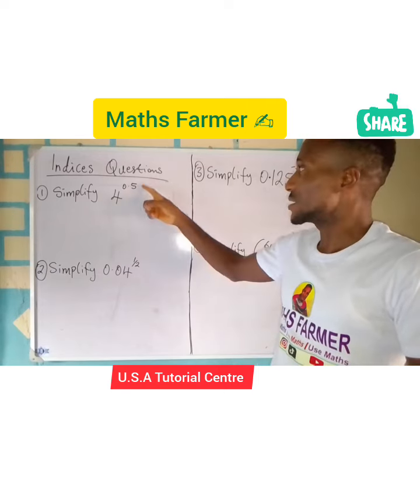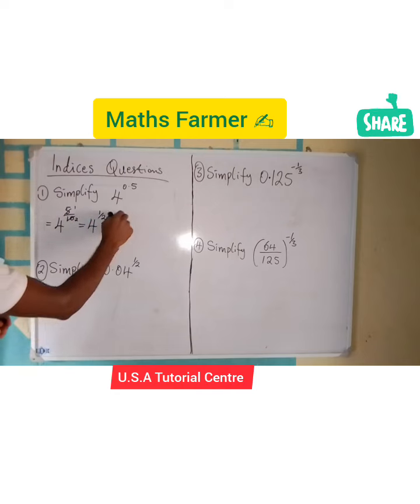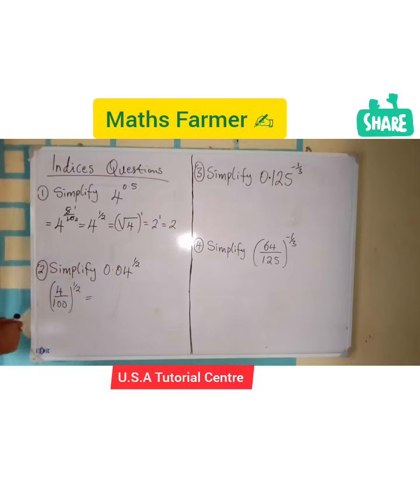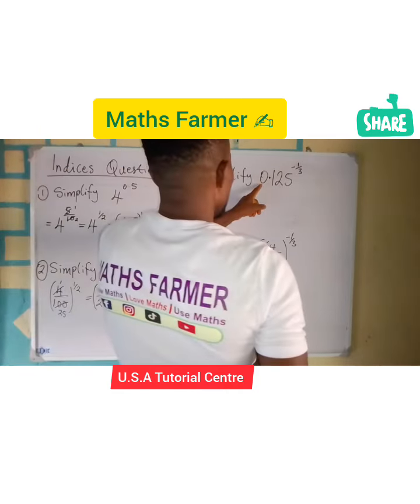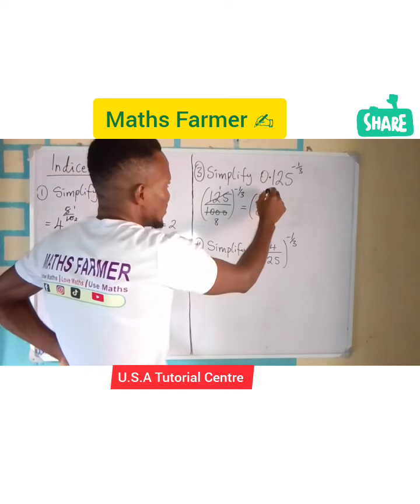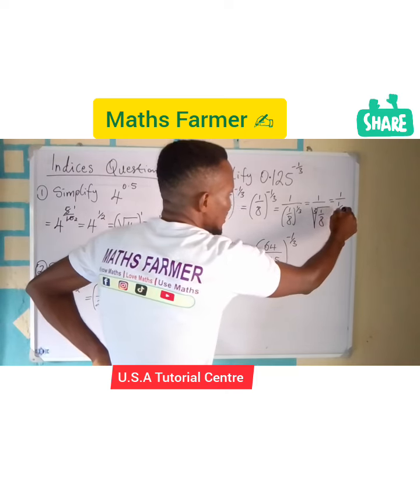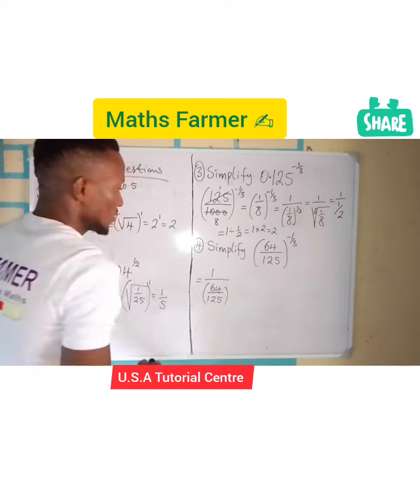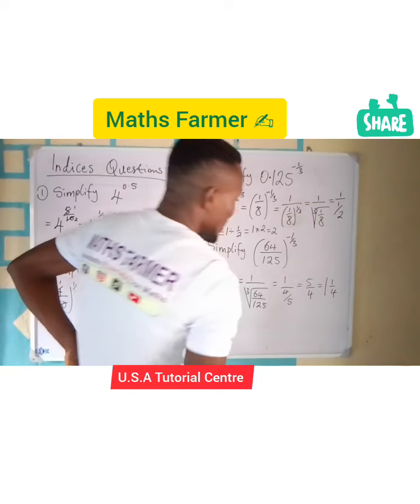Simplification of Indicial expressions